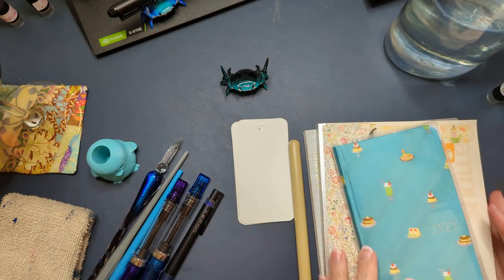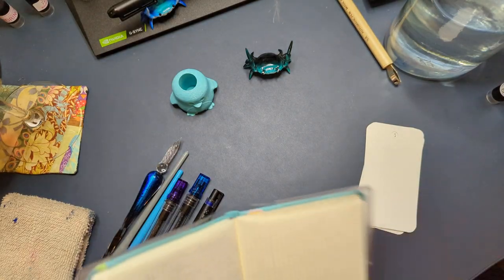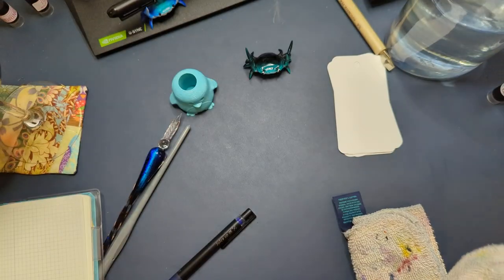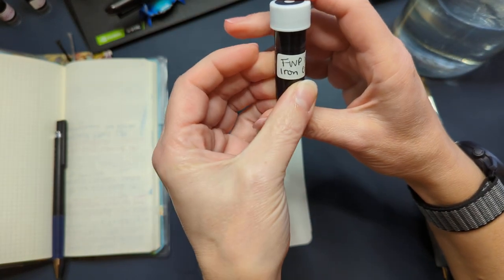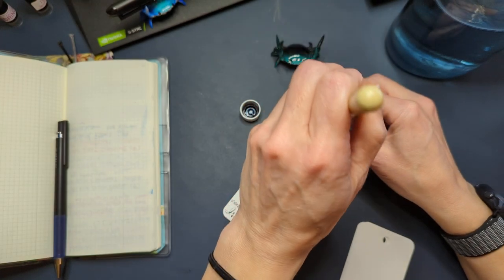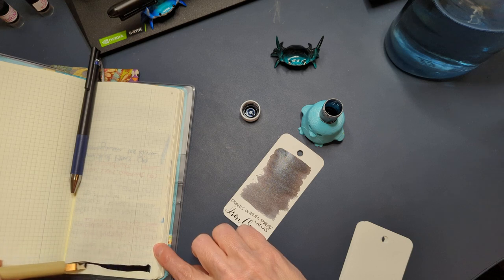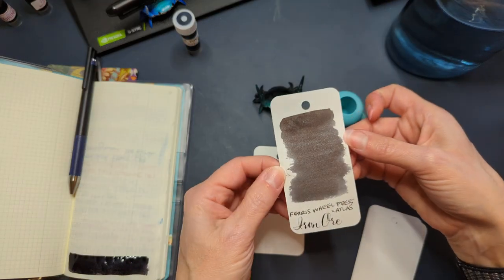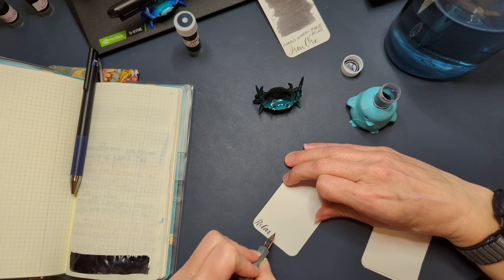Swatching with Friends - super rare ink edition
If by some chance you don't follow the amazing @inksplat  Manda B., you should check her out!